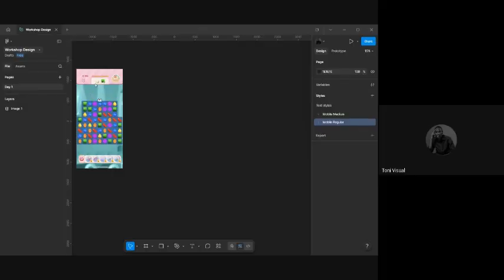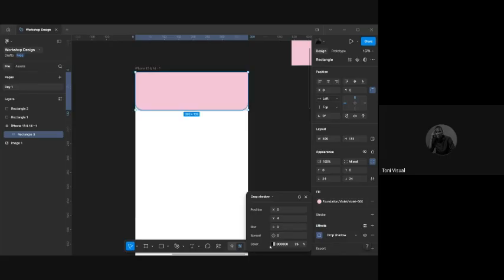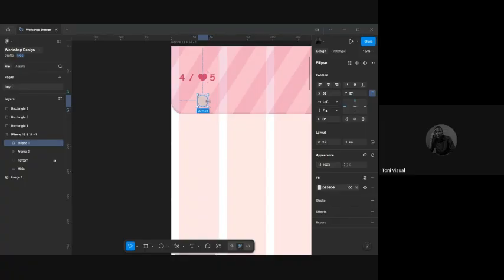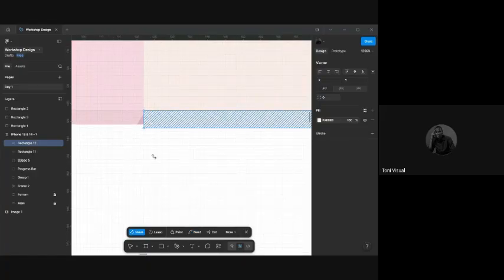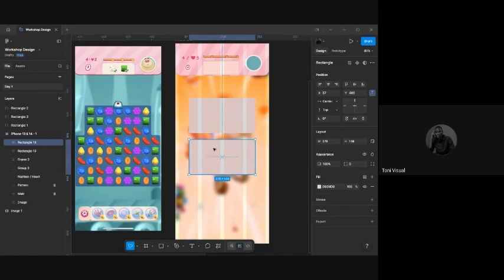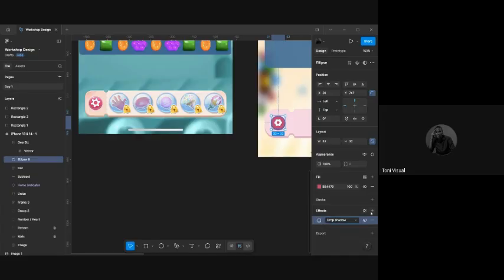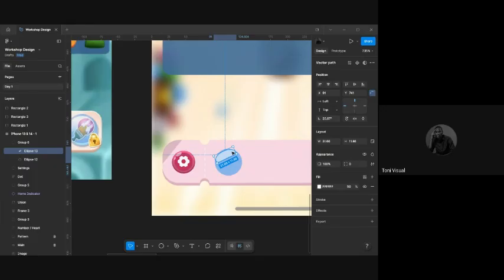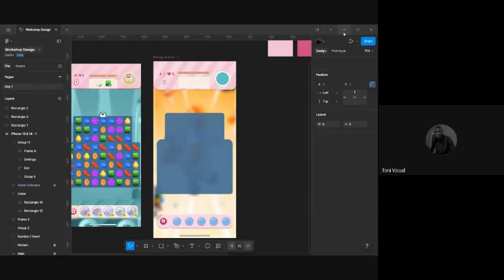Designing a Puzzle Mobile Game Interface (Portrait) Part 1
Welcome to Part 1 of our Game UI Design Workshop.

In this session, we begin recreating a Candy Crush-inspired gameplay screen in Figma. You’ll learn how to break down an existing game interface, identify its core UI components, and structure a mobile game screen using Game UI design principles.

Topics covered:
• Analyzing a Match-3 Game Interface
• Setting Up the Mobile Canvas
• Building the Gameplay Layout
• Visual Hierarchy in Game UI
• Designing Core UI Components

This session is perfect for designers looking to learn Game UI through practical, hands-on projects.